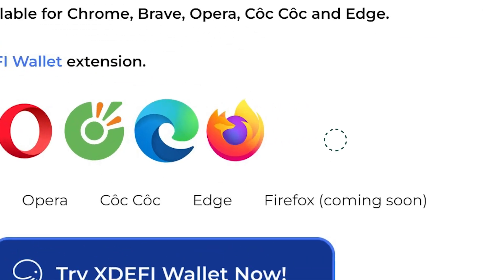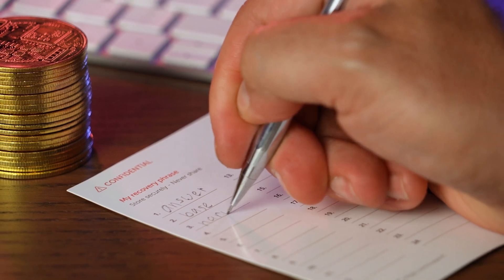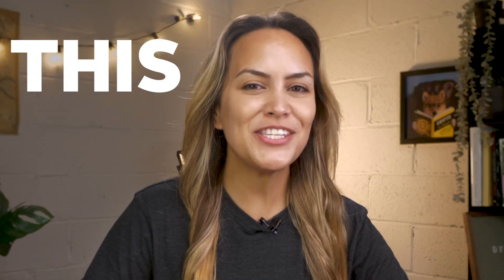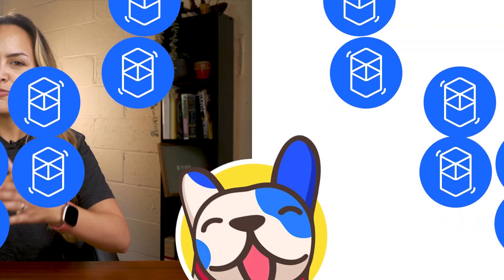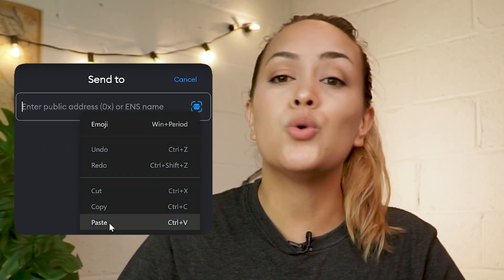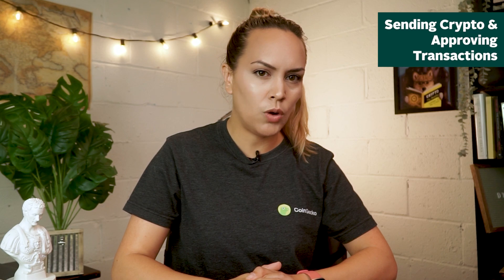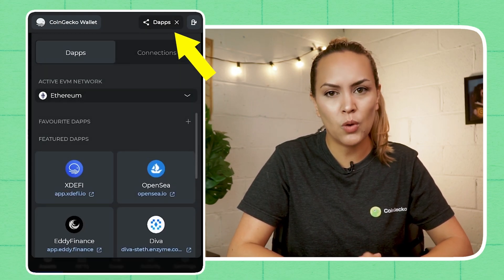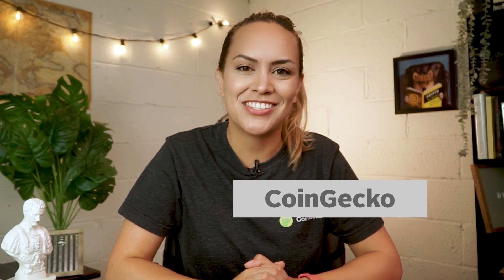One Wallet For ALL Your Crypto?? Beginner’s XDEFI Wallet Tutorial in 2025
Join Sonic Labs' Meme Season Round 2 from July 22 to September 5 — 750K FTM tokens up for grabs! Apply now ➡️

A frequent traverser across the crypto multichain-verse? Here’s a tutorial for XDEFI wallet for you.

Read more 📋
Most Popular Crypto Hot Wallets for Self-Custody (2023)

Timestamps:
00:00 Intro
00:23 Download the App
01:05 Set Up Your XDEFI Wallet
04:12 Import Existing Wallet
04:36 Deposit/Receive Crypto
05:40 Token Management
06:23 Send Crypto
07:21 Interacting with dApps
07:46 Extra features
08:35 Outro

The content is strictly for your general information only. No part of the content that we provide constitutes financial advice, legal advice, or any other form of advice meant for your specific reliance for any purpose. Any use or reliance on our content is solely at your own risk and discretion. We strongly encourage you to conduct your own research and due diligence before making any purchasing decisions or taking any action based on the information presented in this video.